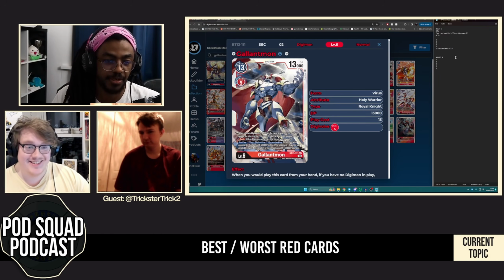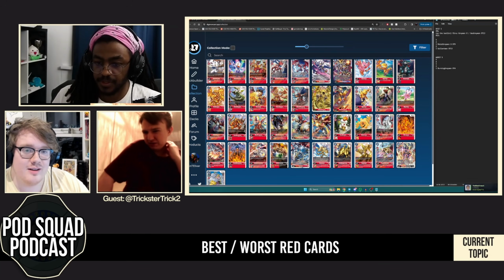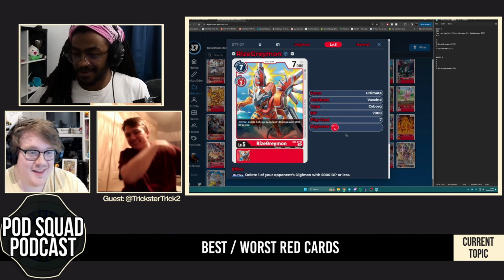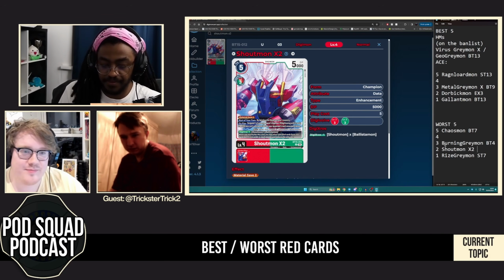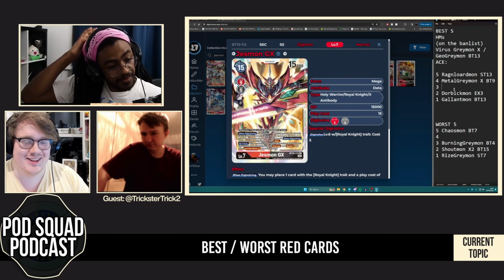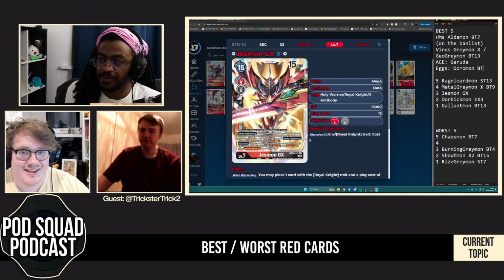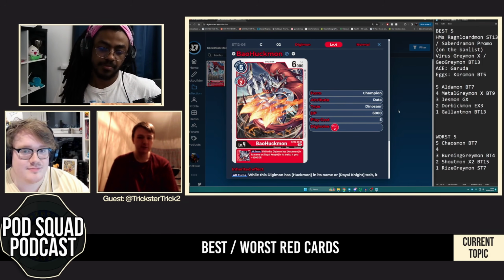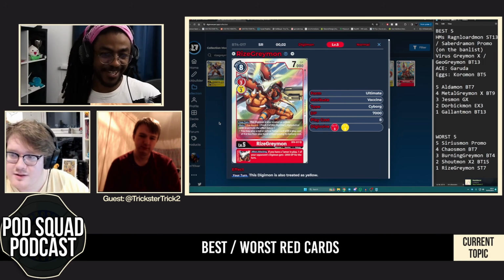Top 5 Best and Worst Red Digimon Cards | Misplay For Game Bonus Episode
What do we think are the Top 5 Best and Worst Digimon cards in the Digimon TCG? | Want to get these a month? Consider hatching a Digi Egg of Membership at the CHAMPIONS Tier or higher.
EXPAND ME!